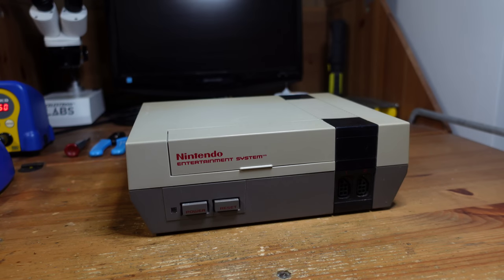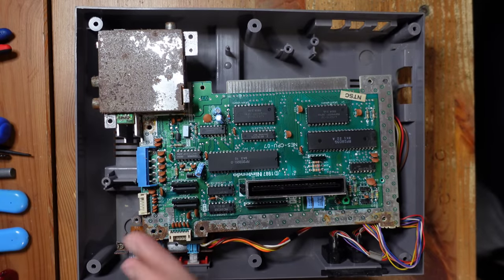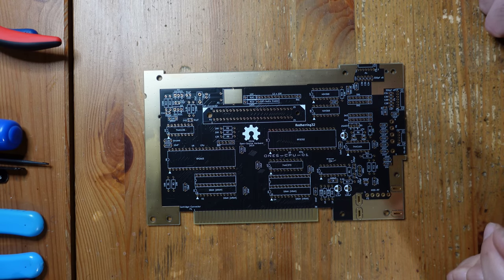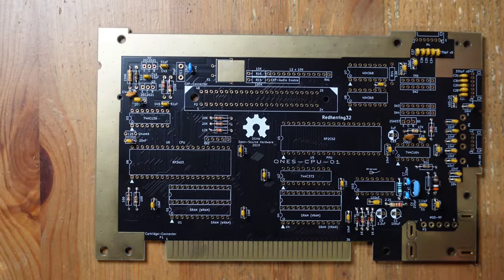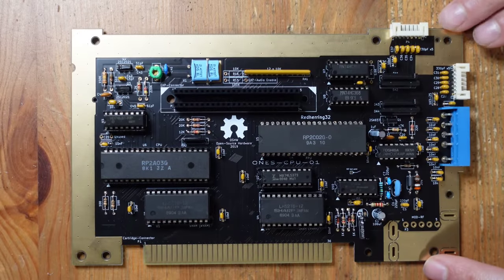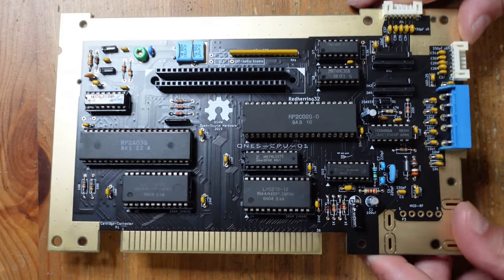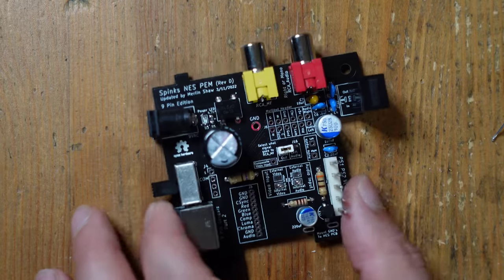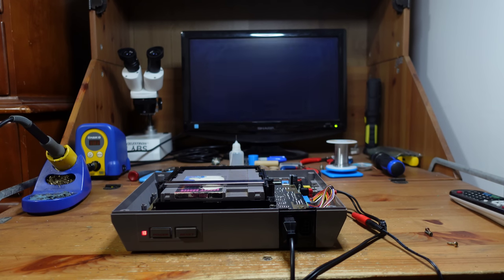Trash to Treasure: Extremely RUSTED NES - Can it be rebuilt and resurrected?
We found an extremely rusted and destroyed NES recently at a flea market - is there anything left worth salvaging? On this week's Fix it Friday, we use open source projects and try to resurrect this very dead NES!